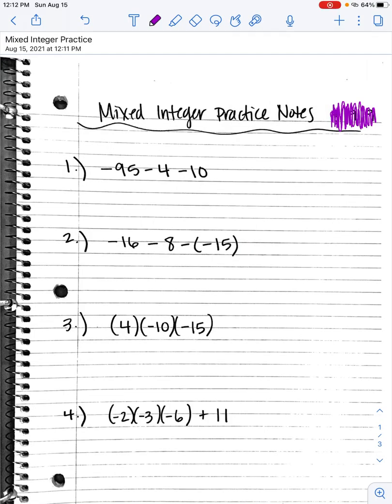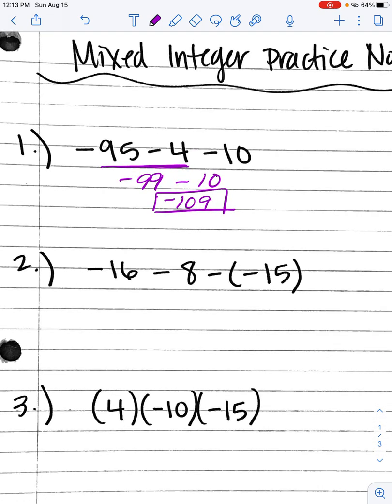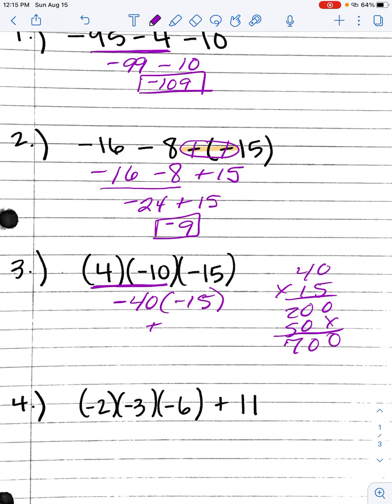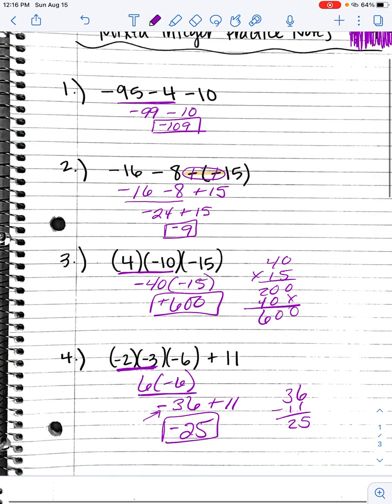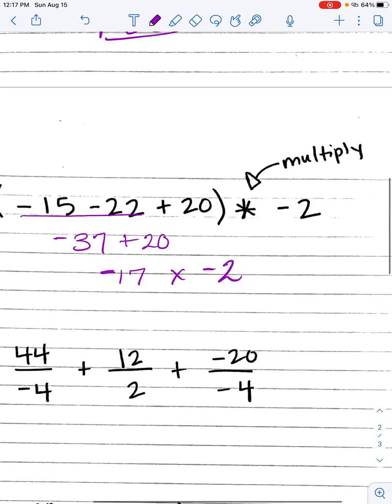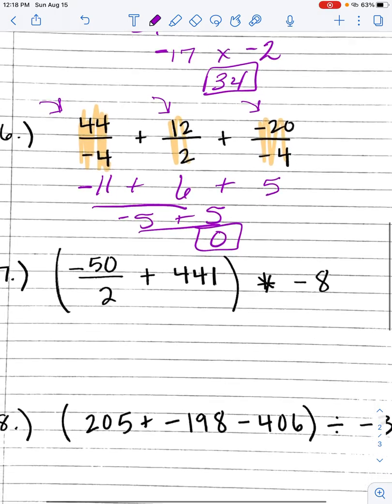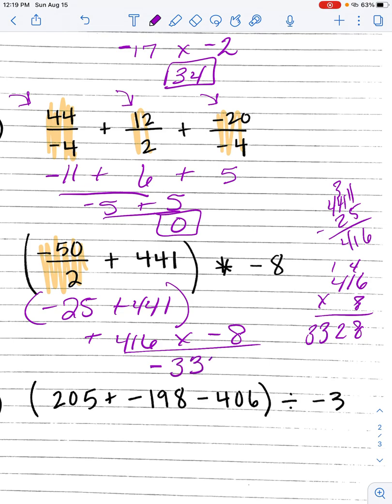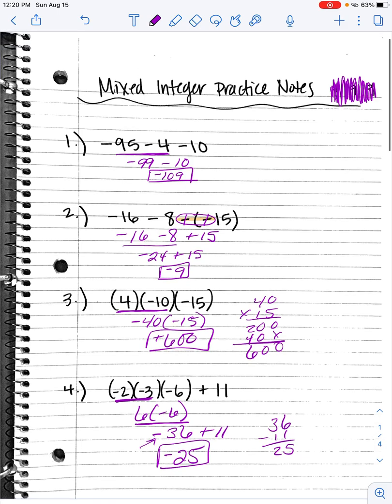Mixed Integer Practice